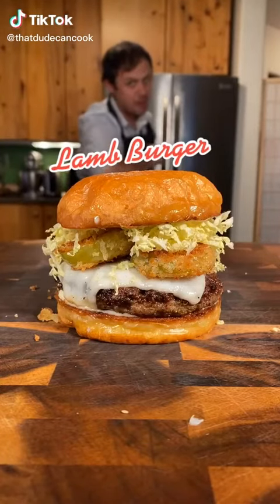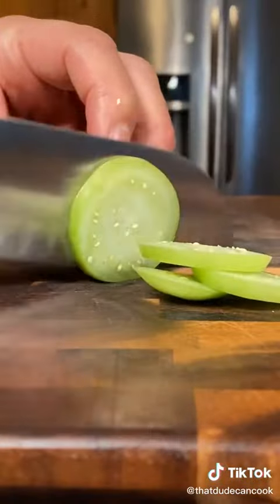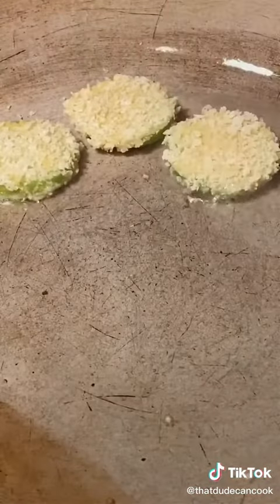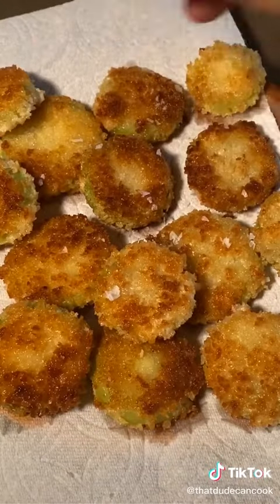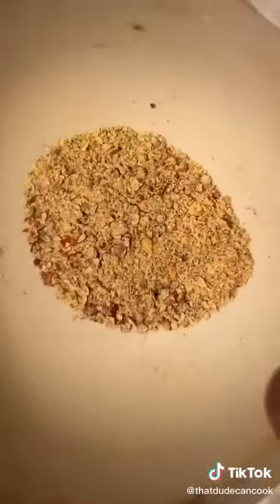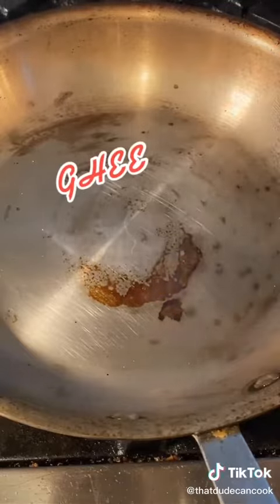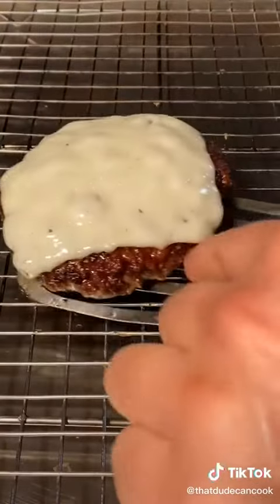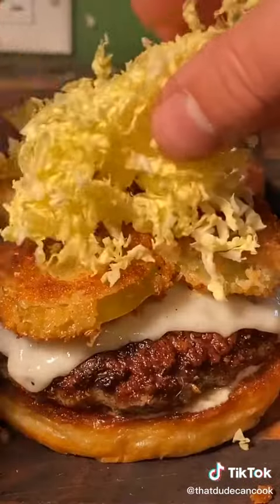Best Lamb Burger! 😱